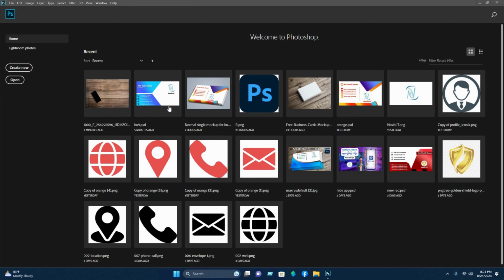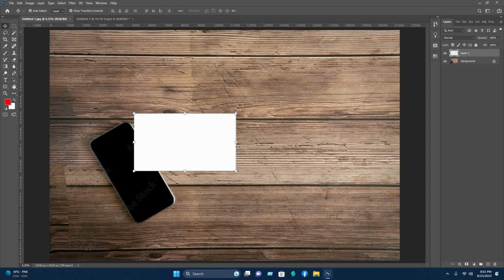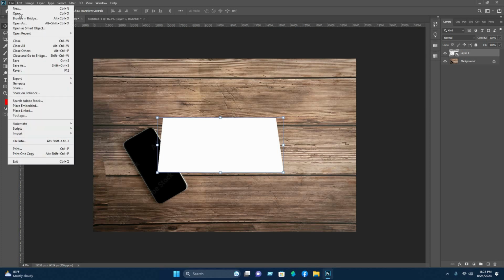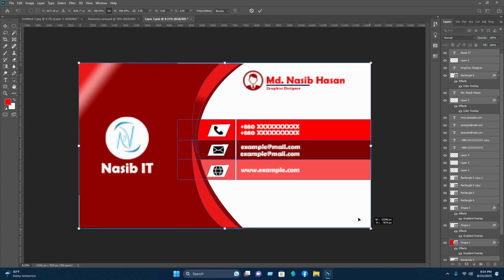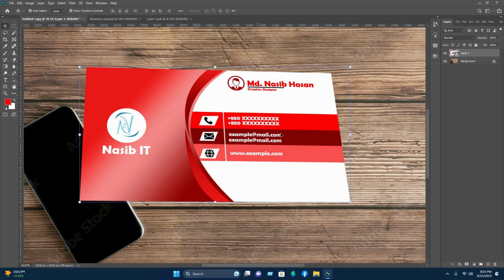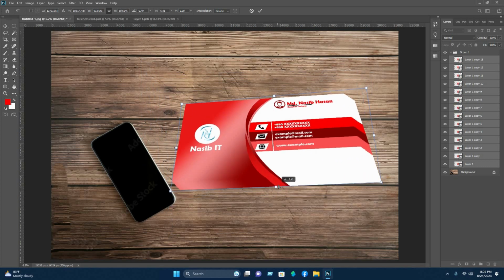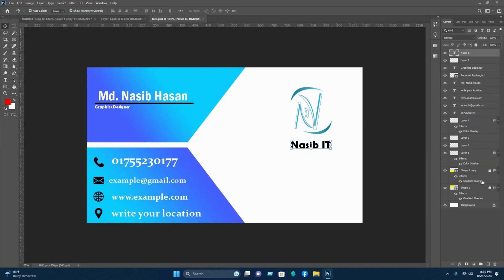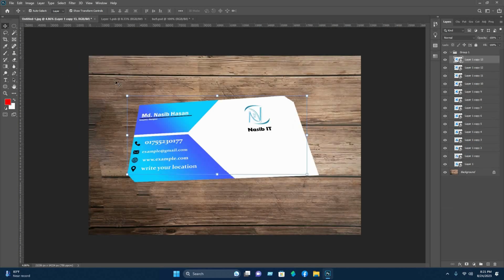How to create a mockup // Mockup design in photoshop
In this video, I will show you "How to create a mockup // Mockup design in photoshop".So, let's start😏👉💞💞

Other keyword:
 Photoshop, photoshop tutorial, adobe photoshop, learn photoshop, photoshop tutorials, adobe photoshop tutorial, photoshop for beginners, photoshop tutorials for beginners
, photoshop basics, photoshop cc, how to use photoshop, photoshop tutorial for beginners, learn photoshop for beginners, learn adobe photoshop, adobe photoshop cc
, photoshop cc tutorial, adobe photoshop cs6, photoshop cc 2019, adobe photoshop basics, photoshop cs6 tutorial, photoshop tutorial beginner, adobe photoshop elements
, free adobe photoshop course, photoshop tutorial in Bangla, photoshop course for beginners, photoshop , photoshop 2019,photoshop 2020 tutorial, photoshop cc 2020, adobe photoshop 2020, adobe photoshop cc 2020
, adobe photoshop tutorial, photoshop cc 2020 tutorial, how to use photoshop 2020, photoshop 2021, adobe photoshop 2021, photoshop 2021 new features
, photoshop 2021 tutorial, adobe photoshop 2021 new features, adobe photoshop 2021 tutorial, photoshop cc 2021, adobe photoshop cc 2021
,  tutorial, photoshop effects, photoshop tutorials for beginners, photoshop effect, photoshop 2020,
photoshop mockup tutorial, Easily Create Realistic Mockups & Templates!